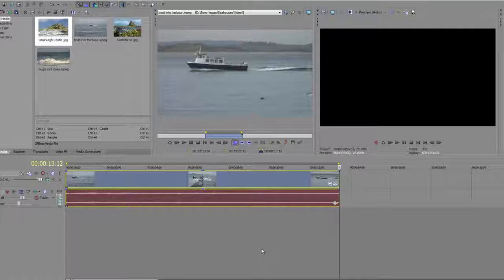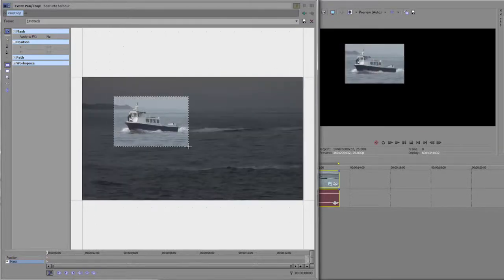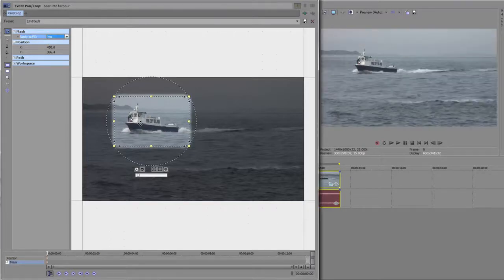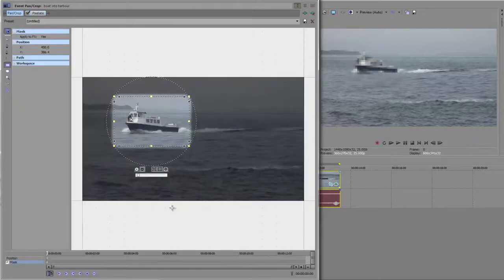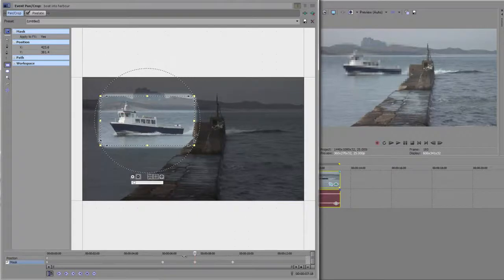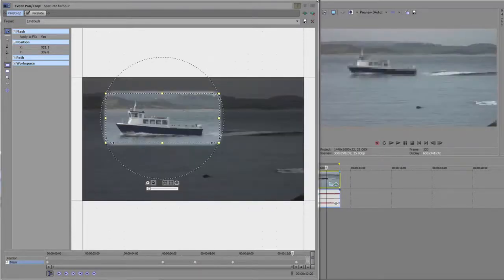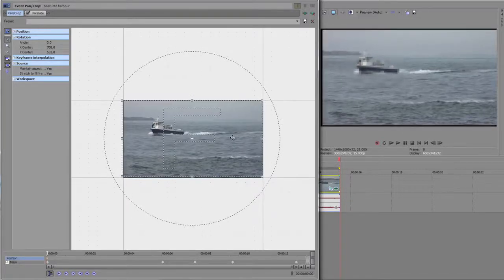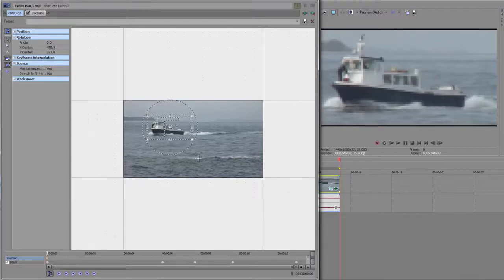Sony Vegas Pro 36 Masking Effects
Learn how to be selective with which part of the clip an effect is applied to by using masking in Sony Vegas Pro